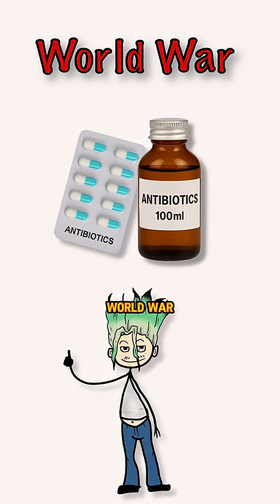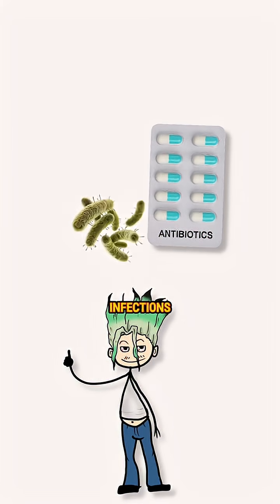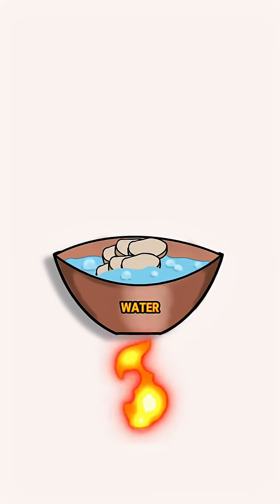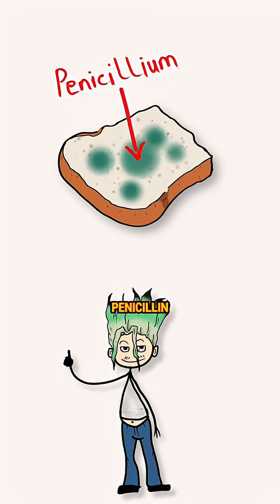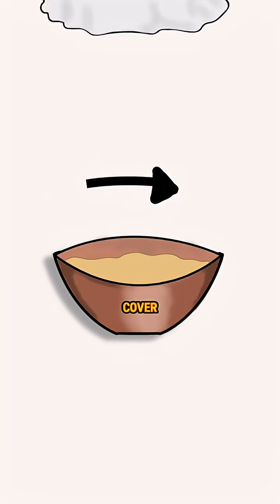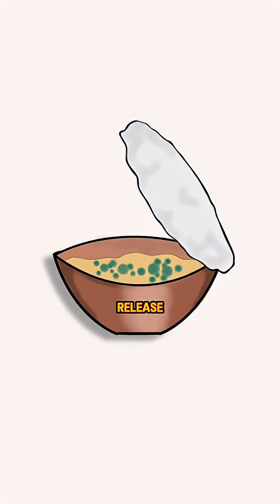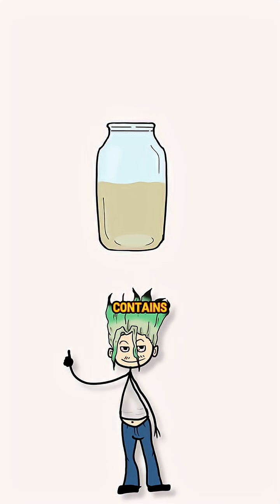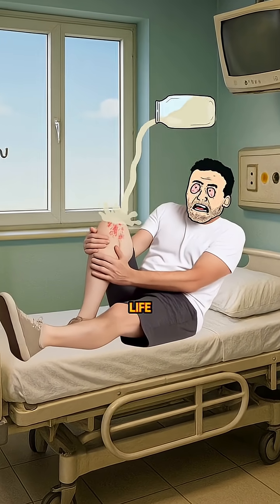How We Make Antibiotics | After World War III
Have you ever wondered how antibiotics are made? 💊 In this video, we explore the fascinating process behind one of modern medicine’s greatest discoveries. You’ll learn how antibiotics are produced from natural sources such as bacteria and fungi, and how scientists use advanced biotechnology to grow, extract, and purify antibiotic compounds in laboratories and factories. We explain the difference between natural, semi-synthetic, and synthetic antibiotics, showing how each type is carefully tested for safety and effectiveness. From the fermentation tanks where microbes produce these powerful medicines to the purification and packaging stages, this video gives you a clear view of how antibiotics fight harmful bacteria and save millions of lives every year.